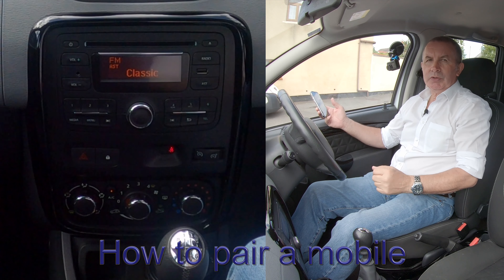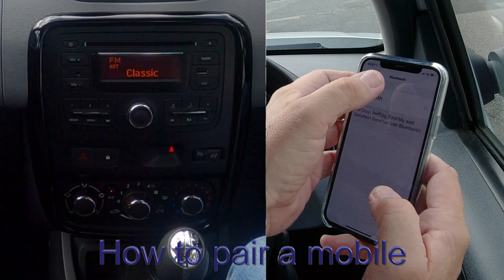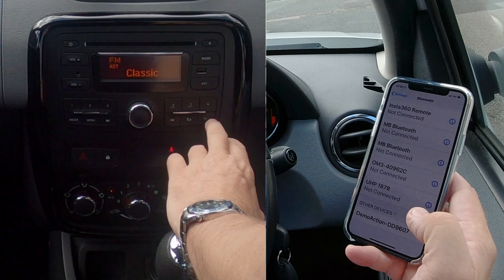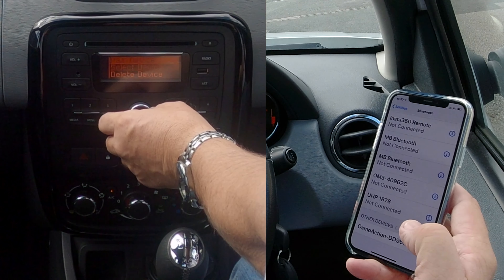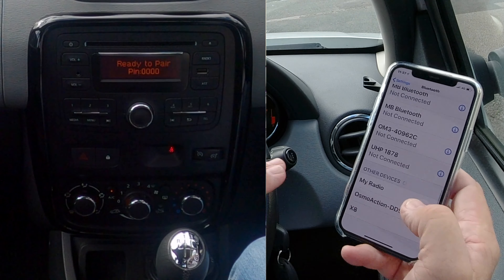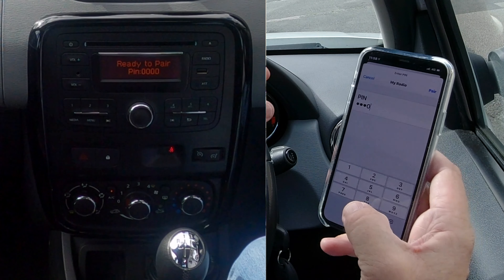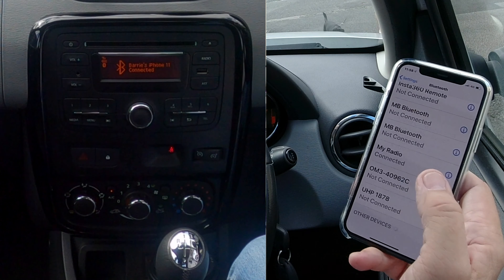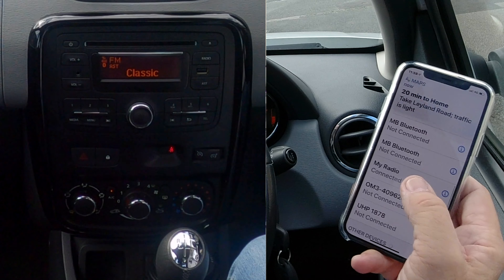How to Pair a Mobile to the bluetooth audio system In a 2016 Dacia Duster